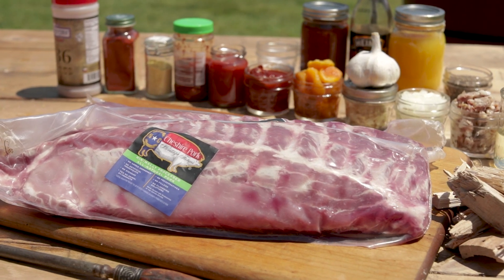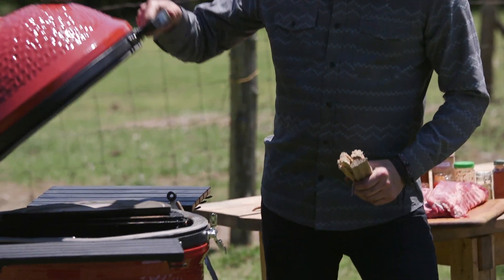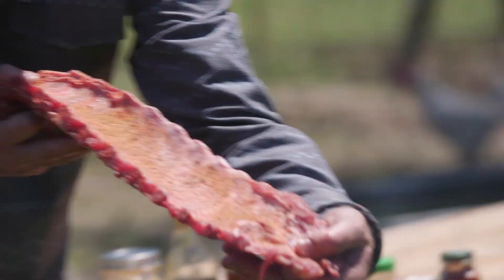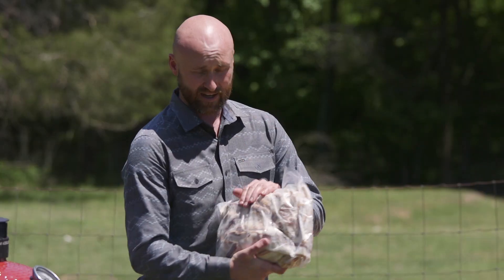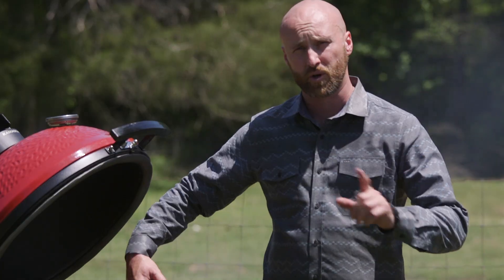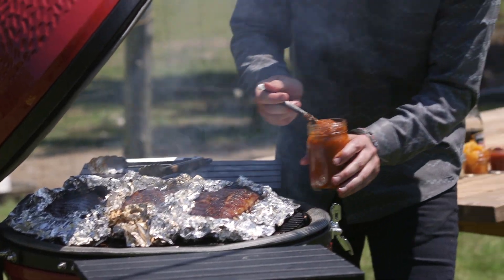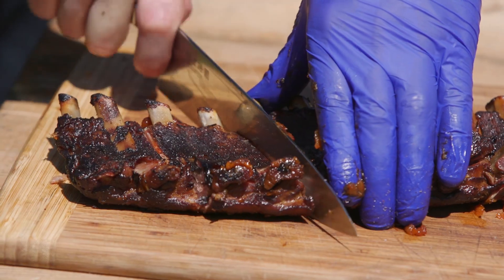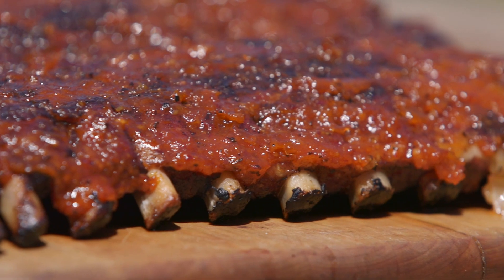Bacon Apricot Chipotle Baby Back Ribs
Cheshire Pork Baby Back Ribs:

Stabilize the Kamado Joe to 225 Degrees and add hickory smoking chunks
Remove membrane from the back of the Ribs
Season Ribs generously with salt and pepper
Place rib-side down on the Kamado Joe and cook for 2 hrs
After 2 hrs, wrap the ribs in aluminum foil and place back on the grill for 1 more hr.
Open foil and coat generously with Apricot Chipotle BBQ Sauce. Cook for 30 minutes.
Remove and let rest.

BBQ Sauce Ingredients:

6 oz Cheshire Pork Bacon, ends and pieces, coarsely chopped
1 Yellow Onion (medium), diced
1/2 TB Garlic, minced
6 oz Chipotle Peppers, diced (no stems)
5 oz Apricots, dried
1/4 cup Chili Garlic Sauce
1 cup Ketchup
1/4 cup Malt Vinegar
3/4 cup Orange Juice
1/2 cup Dark Brown Sugar
1 tsp Paprika
1 tsp Dry Mustard
1 tsp Kosher Salt
1 tsp Black Pepper

BBQ Sauce Recipe:

Sauté the bacon until almost crispy (about 4 minutes). Drain, leaving 1 TB of fat in the pot. Add the onion and sauté until browned, about 5 minutes. Add the garlic and sauté for another 5 minutes. Add the remaining ingredients and simmer until apricots are tender. Puree all with an immersion blender. Return to a low simmer for 10 minutes and let cool.